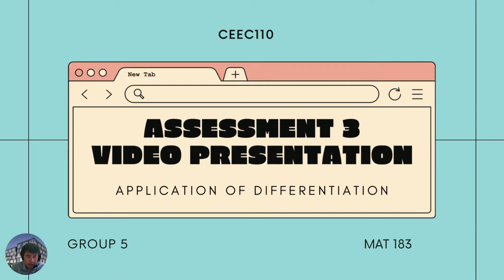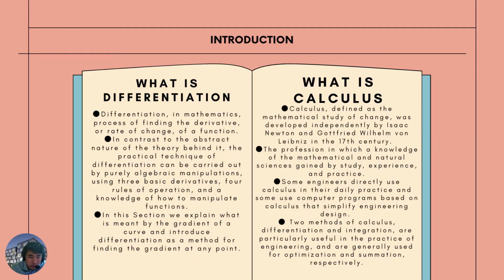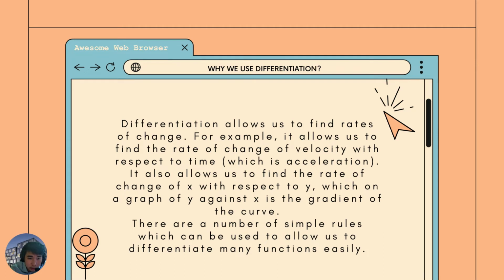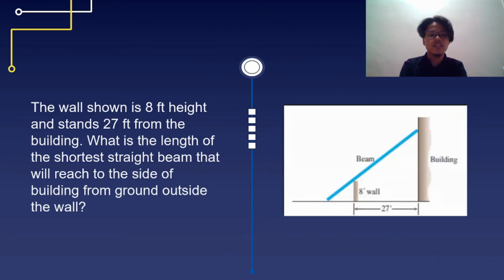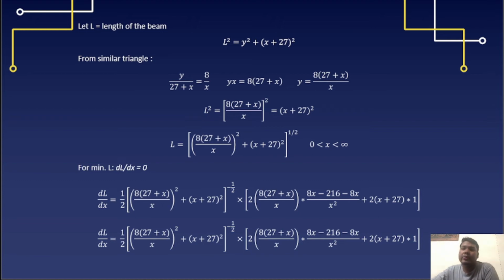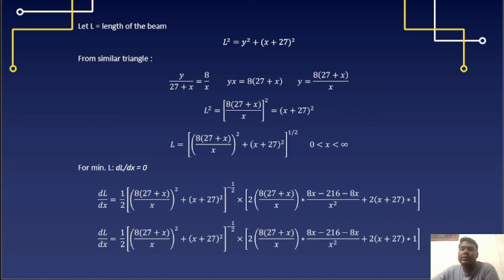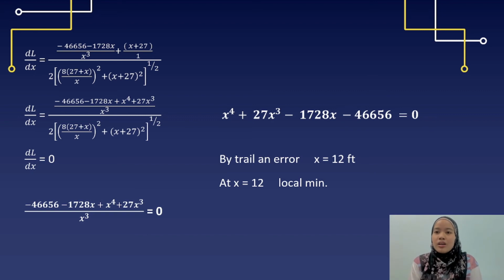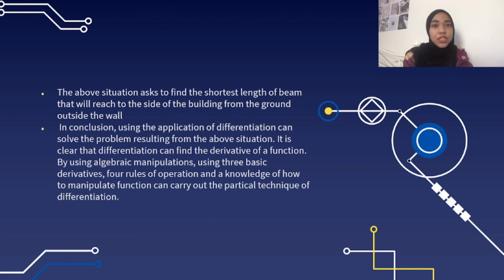APPLICATION OF DIFFERENTIATION CALCULUS TO CIVIL ENGINEERING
Hi we from group 5 have chosen application of differentiation